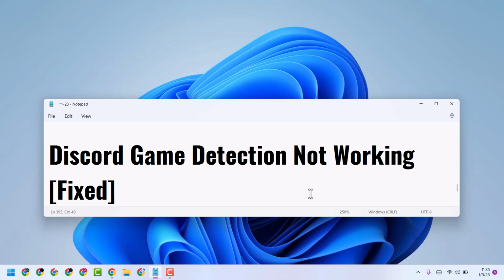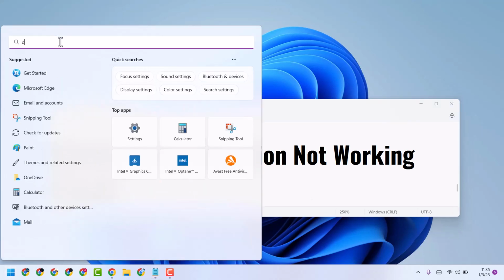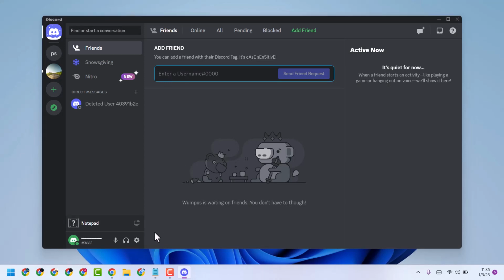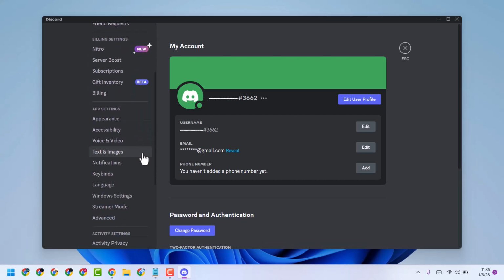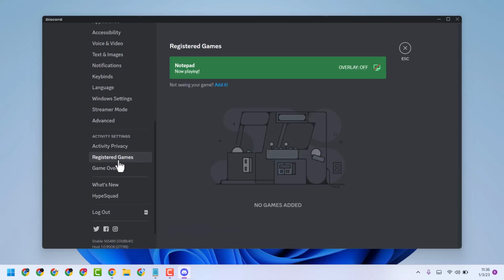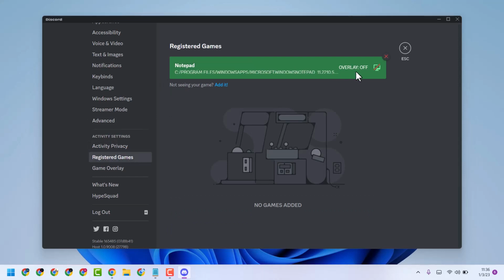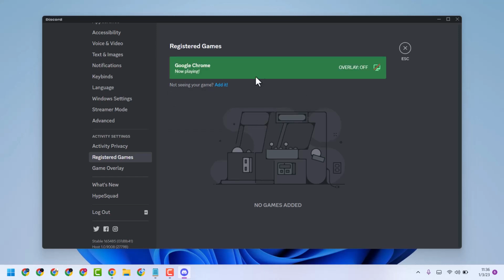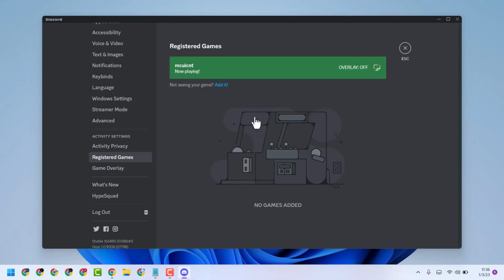Discord Game Detection Not Working Fixed